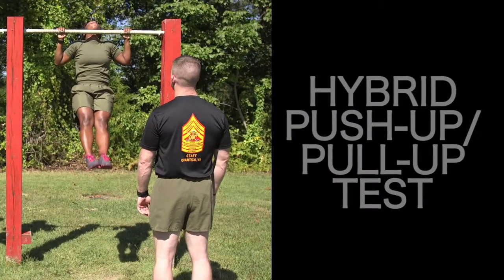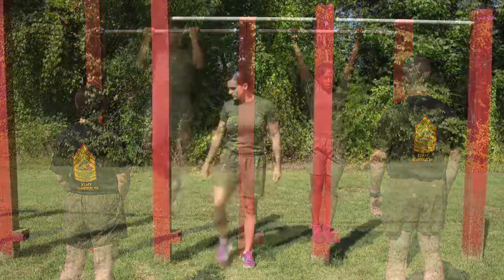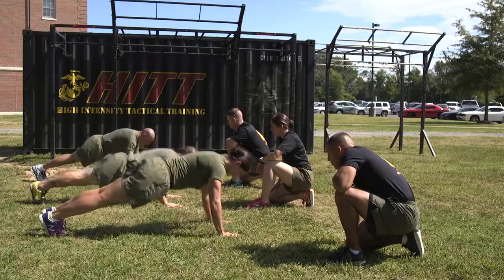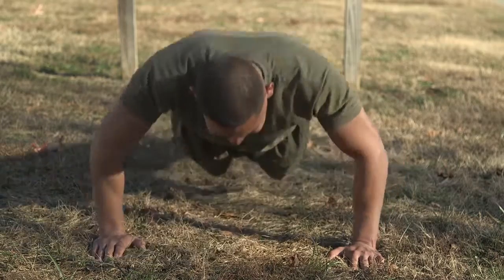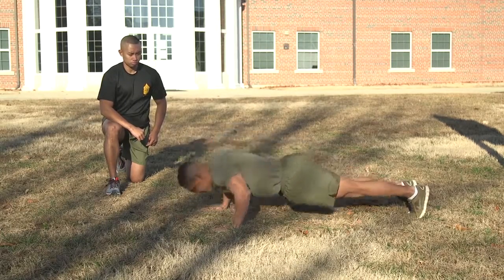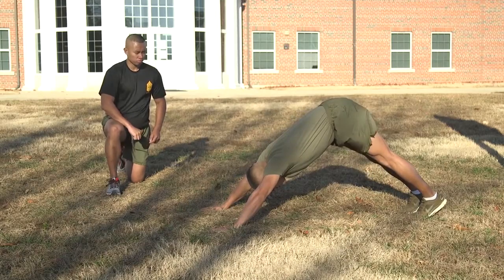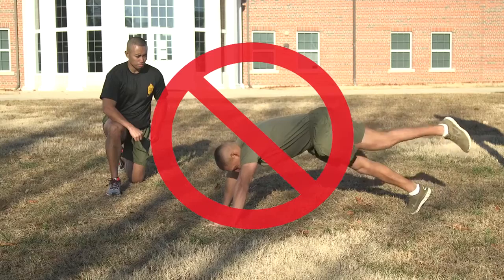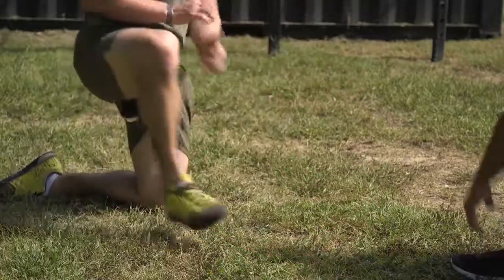Fitness: Monthly physical Test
The PFT(physical fitness test) is a standard test that measures the battle-readiness.

With a focus on stamina and physical conditioning.

The test consists of:
a three-mile run,
pull-ups or pushups,
and crunches.